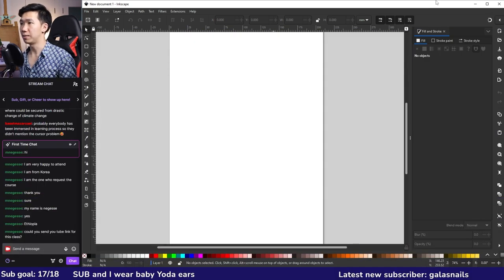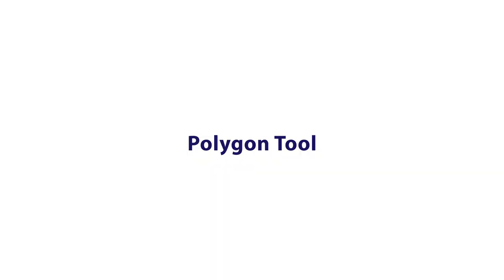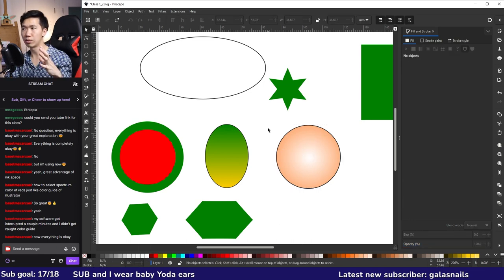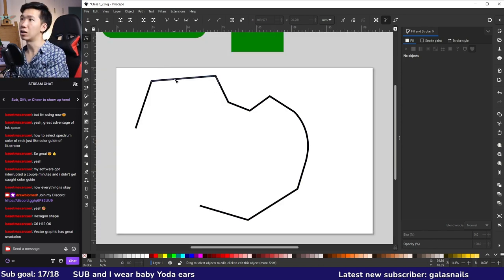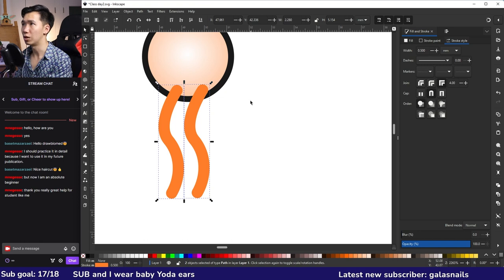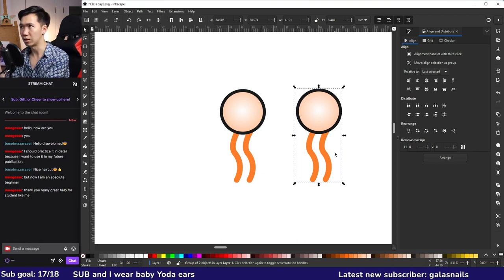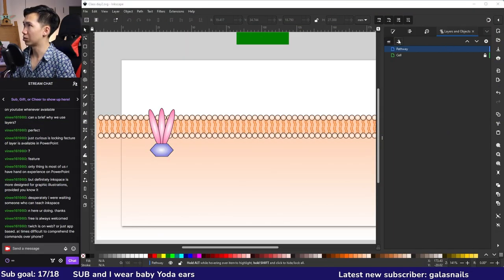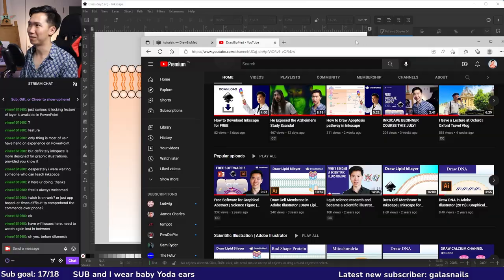Inkscape Course for ABSOLUTE BEGINNERS. Quickstart in under 1 hour.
[Chapters]
00:47 The environment of Inkscape
03:10 Rectangle tool
05:15 Edit node tool
06:09 Circle tool
07:40 Polygon tool
09:45 Color
10:45 Color gradient
14:54 Bezier tool
23:09 Stroke properties
27:53 How to draw a lipid bilayer
35:25 Layers
40:09 Text tool
41:42 Path menu
44:00 Path effect